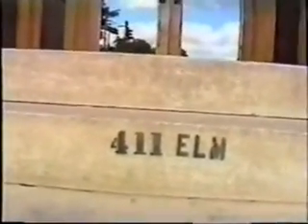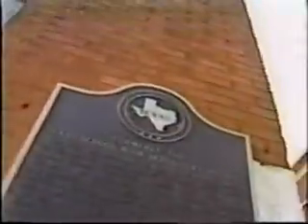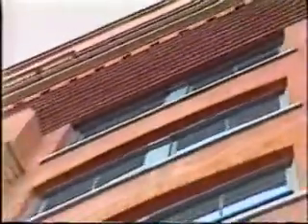170 1963 JFK Grassy Knoll Treason 15 min